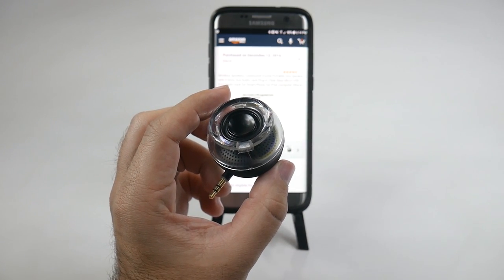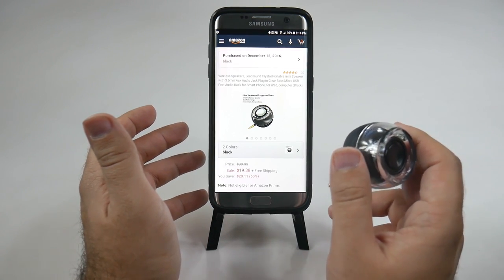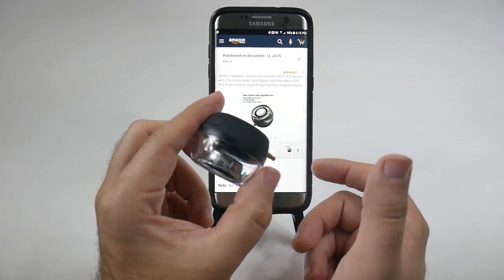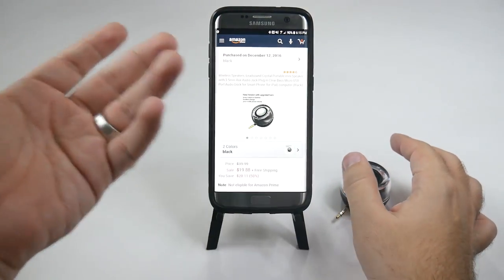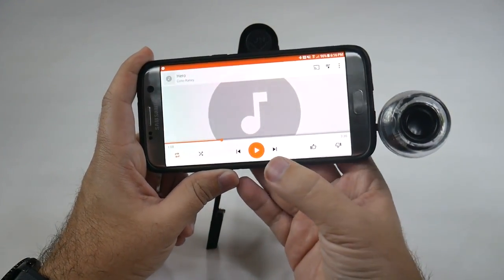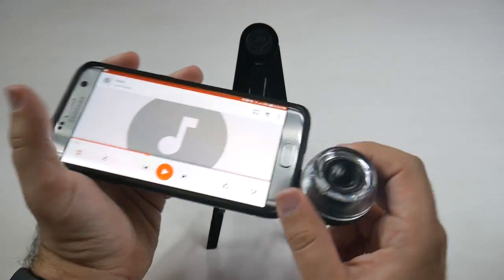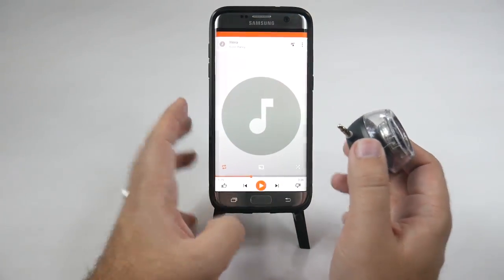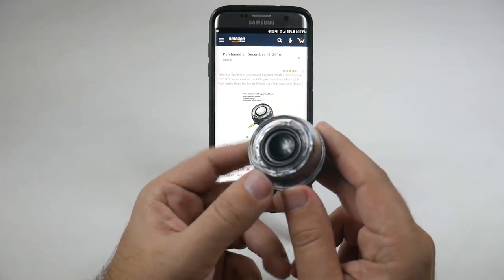Leadsound Mini Speaker with Built-in 3.5mm Review